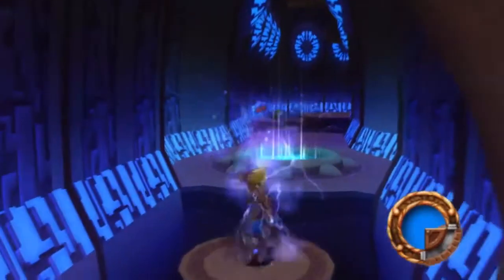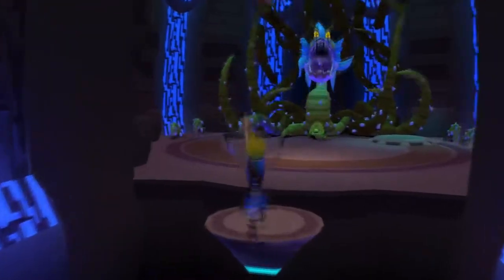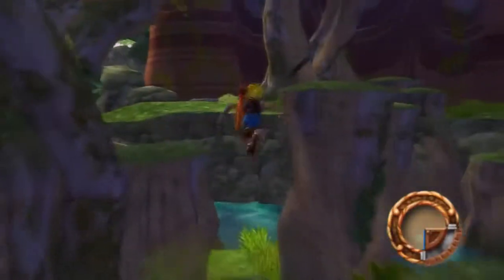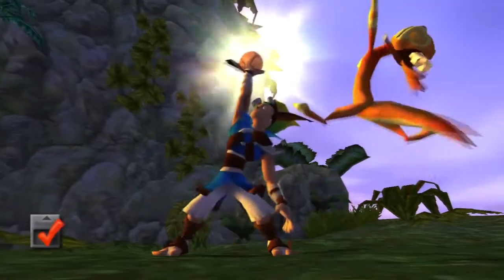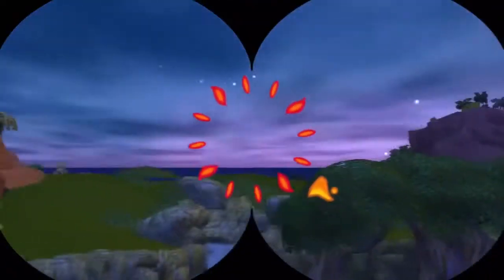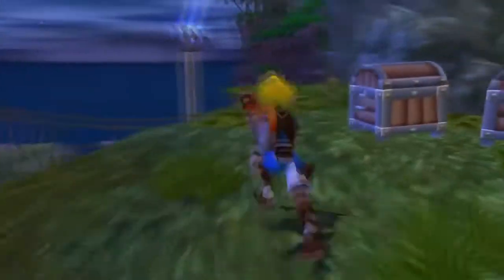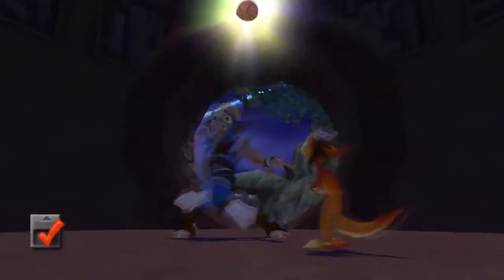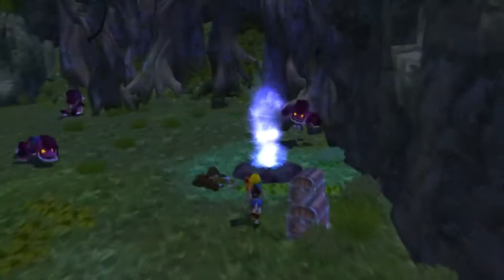Jak and Daxter: The Precursor Legacy Part 4 - First Mini Boss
We finish up Forbidden Jungle by taking out a Plant Boss!